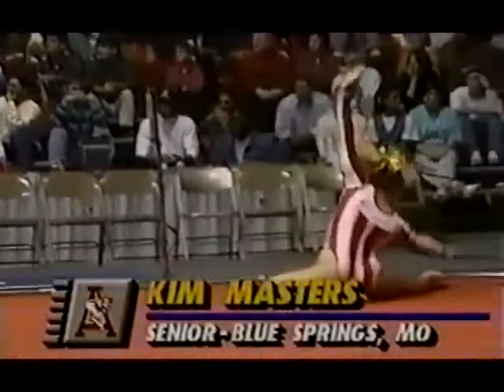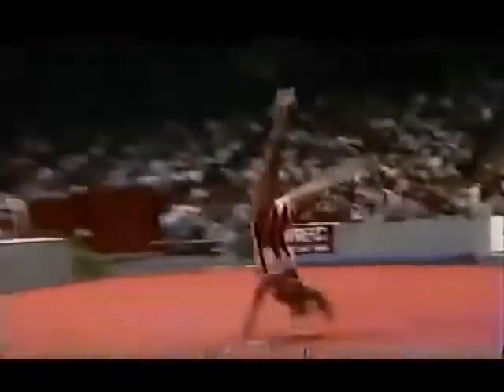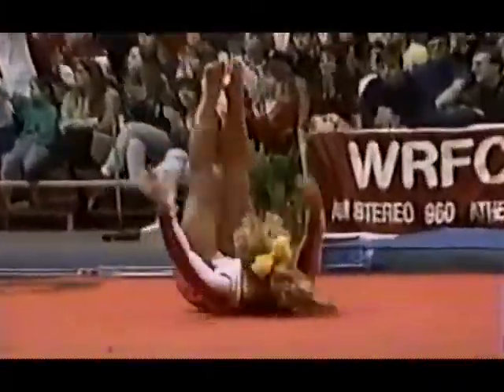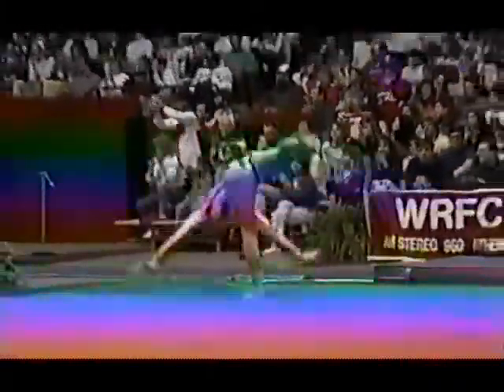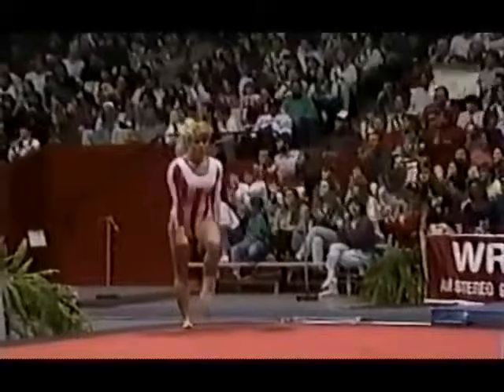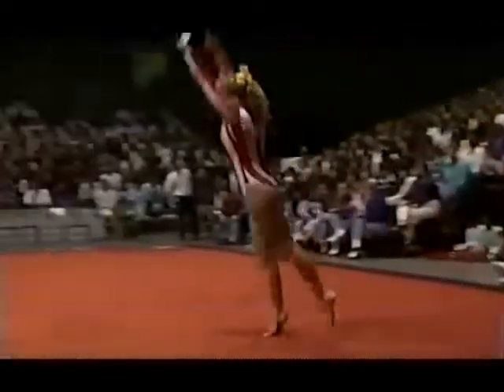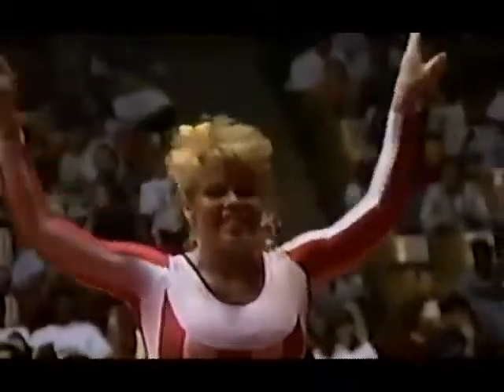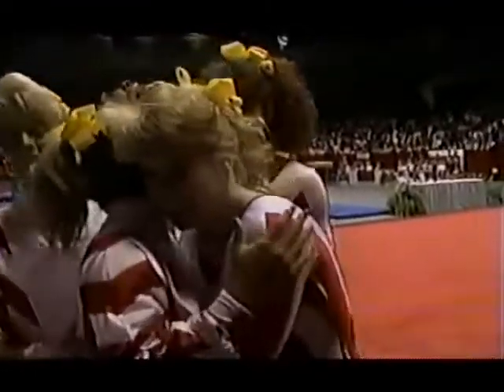1991 FL vs GA vs LSU Kim Masters FX